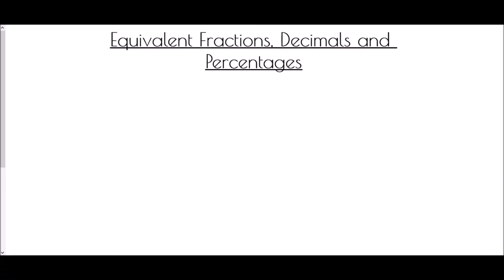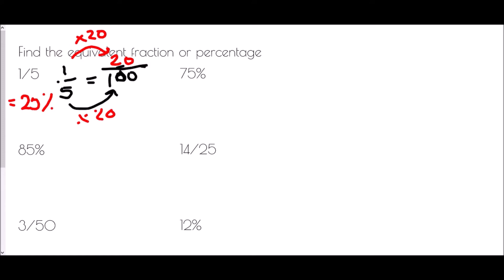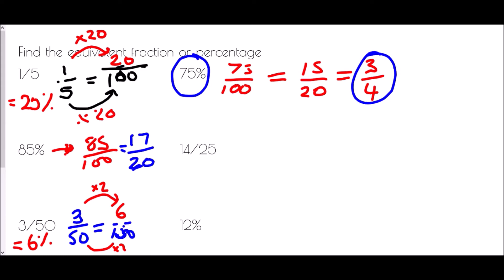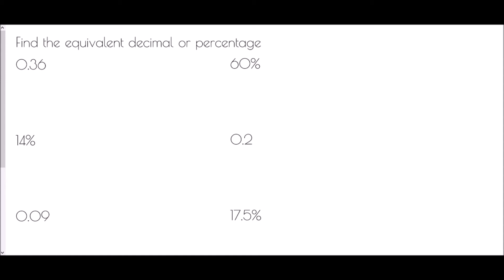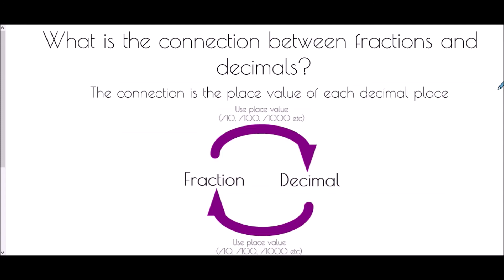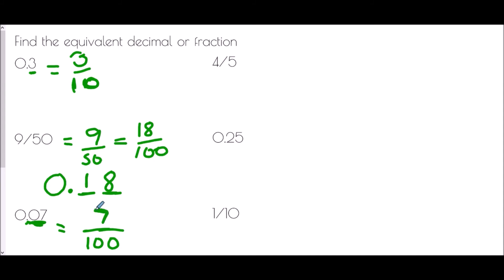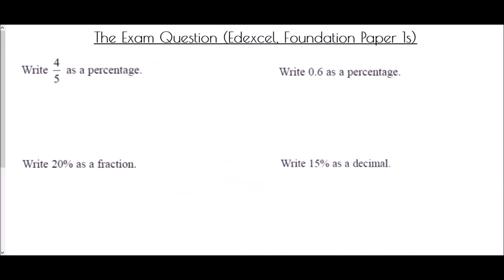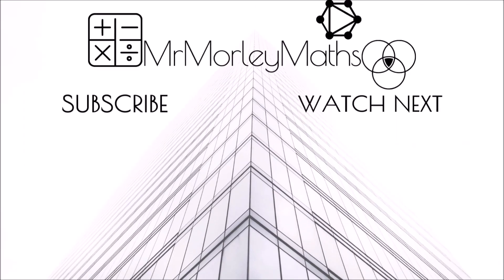Equivalent Fractions, Decimals and Percentages - Mr Morley Maths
A "how-to" guide to converting between fractions, decimals and percentages

A worksheet/notes jotter is available to accompany this video by clicking on the